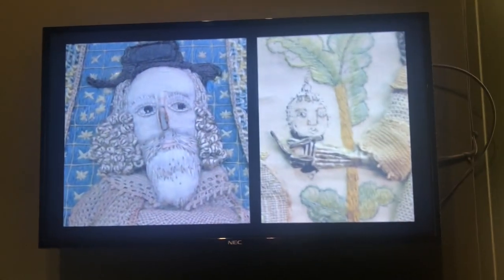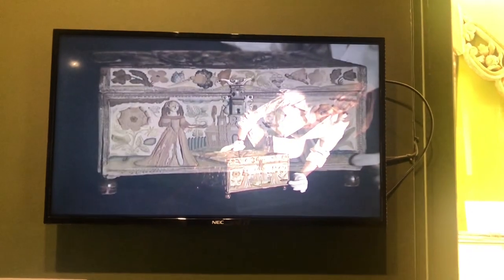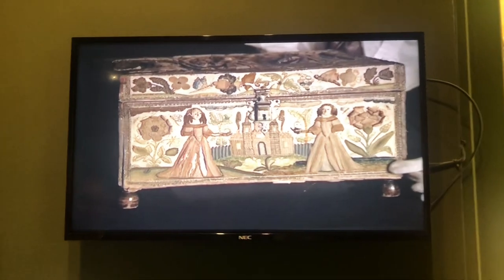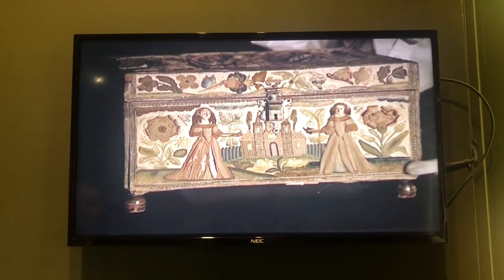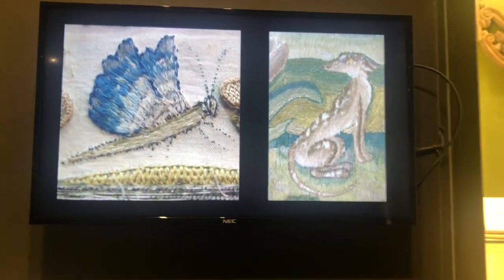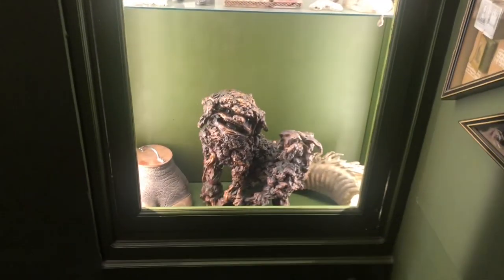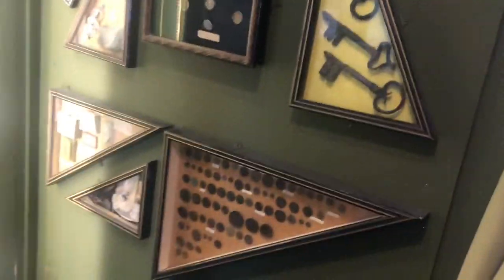Sudeley Castle & Gardens